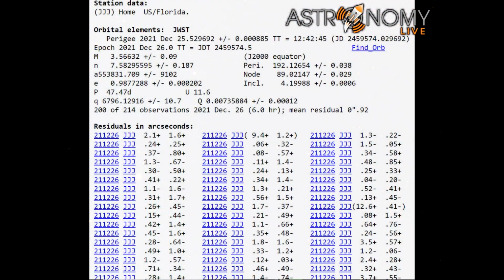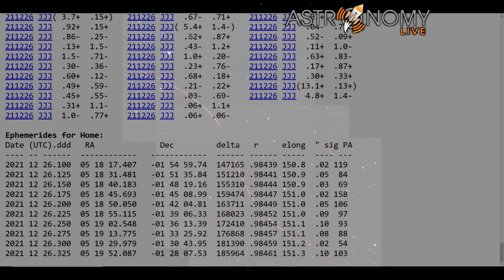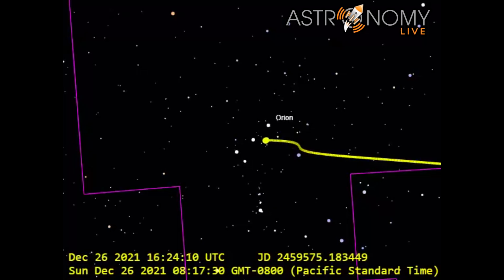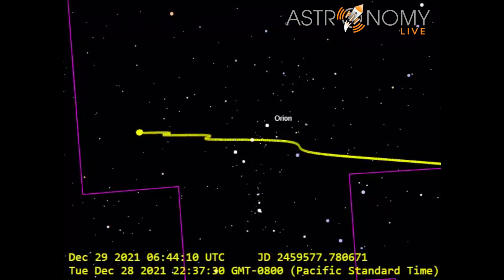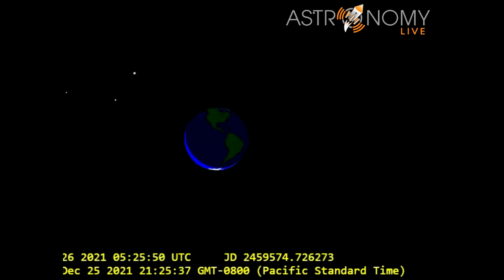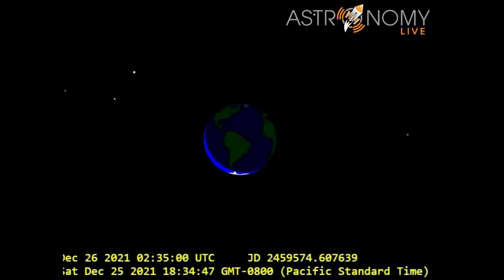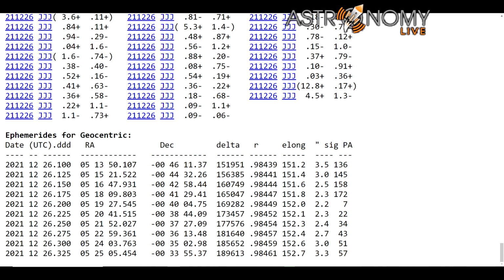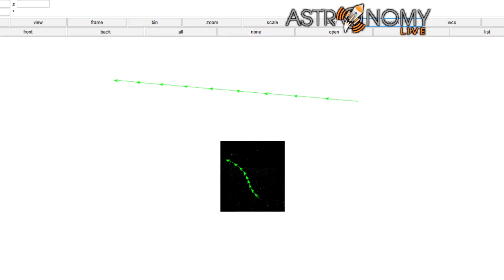What is causing the James Webb Space Telescope to move like this?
In this video we take a look at topocentric parallax to answer the question, why did the James Webb Space Telescope appear to curve one way and then the other during the 6 hour webcast and time lapse from this past weekend. Special thanks to Tony Dunn for his simulations of JWST used in this video!